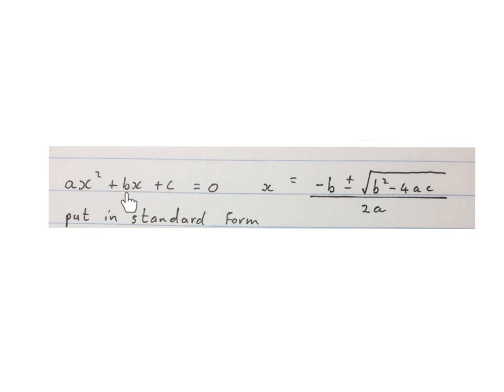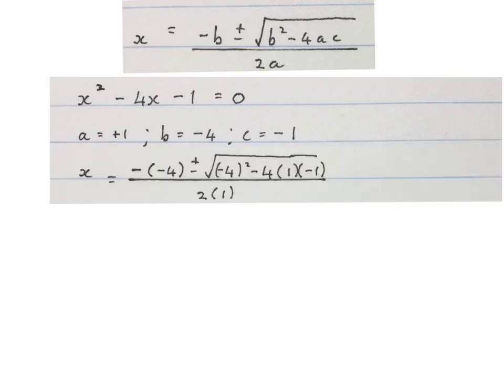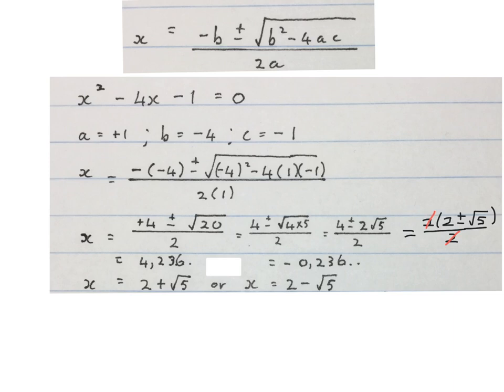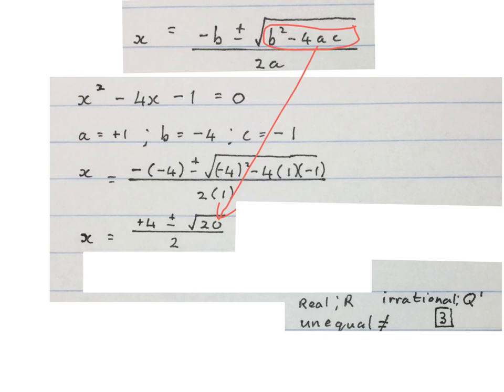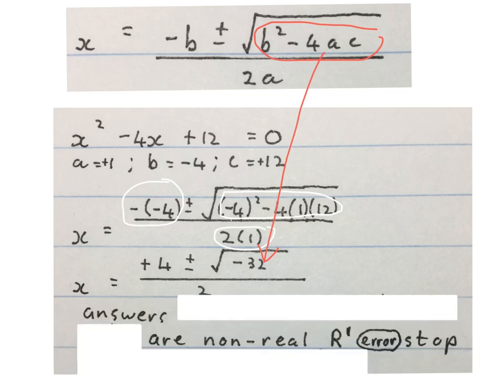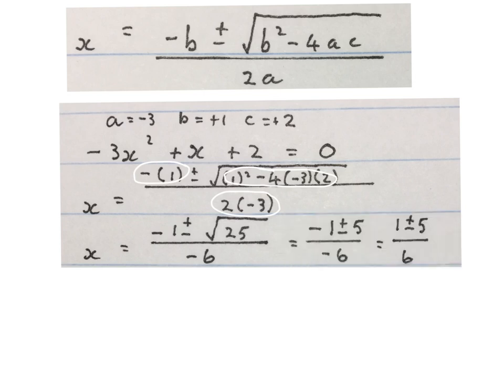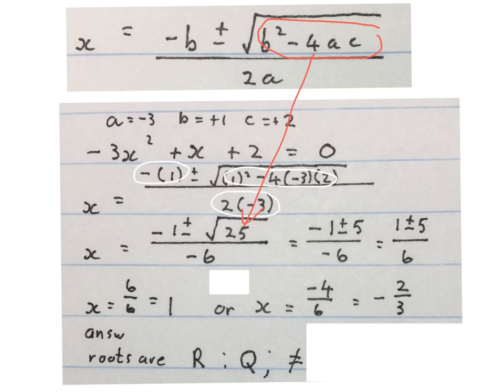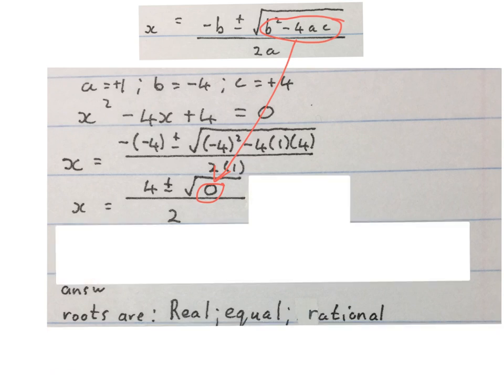Quadratic formula to solve quadratic equations (mathdou)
Quadratic formula used and combined to discuss the nature of the answers